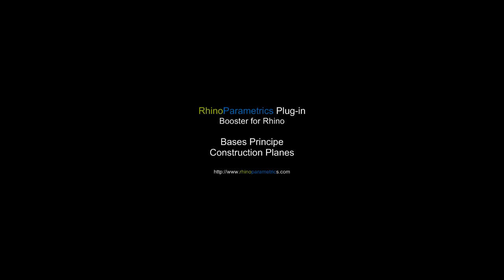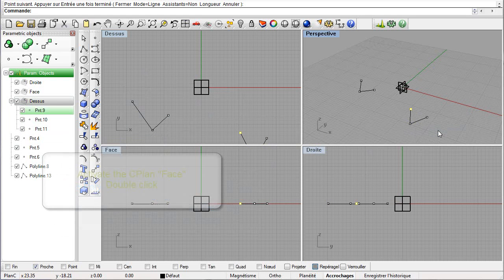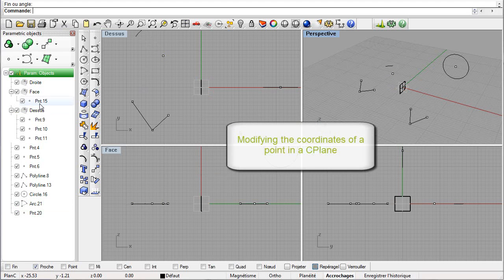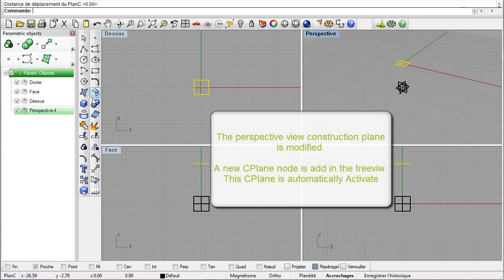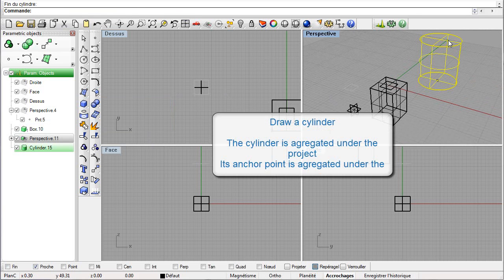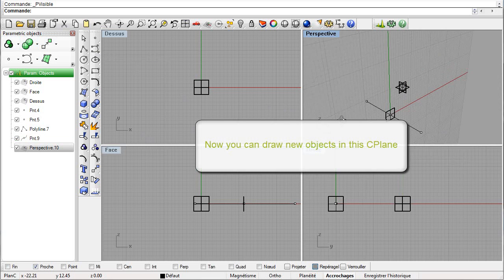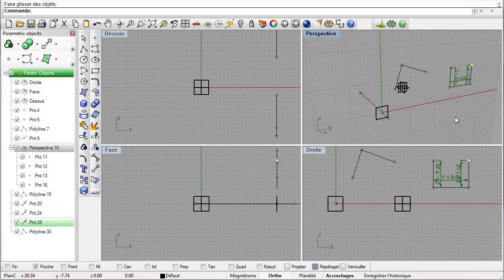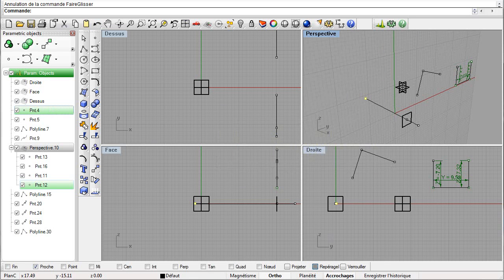ConstructionPlane_EN.avi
RhinoParametrics Plug-in
Booster for Rhino

Construction Planes